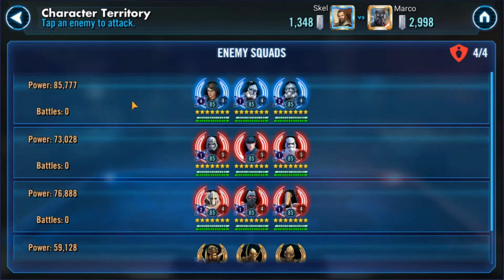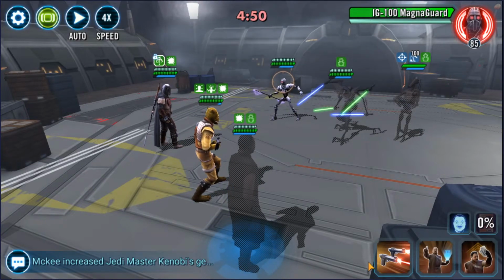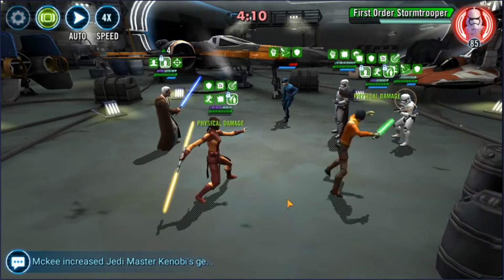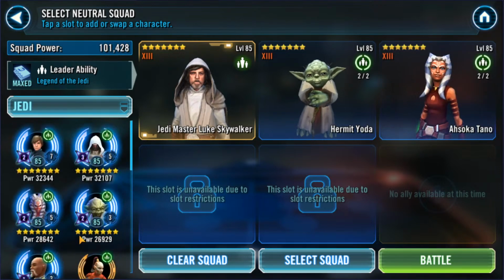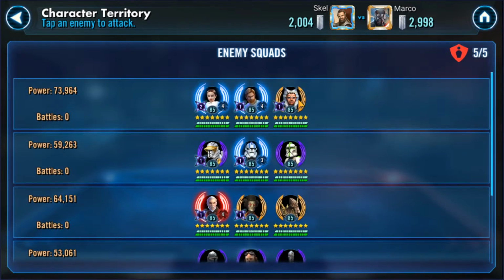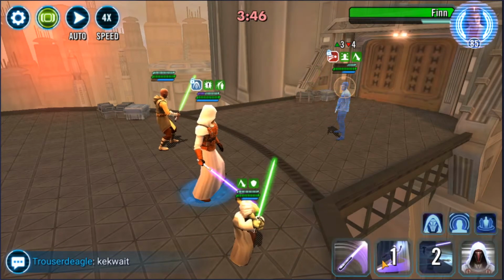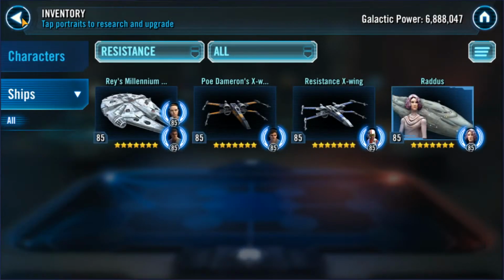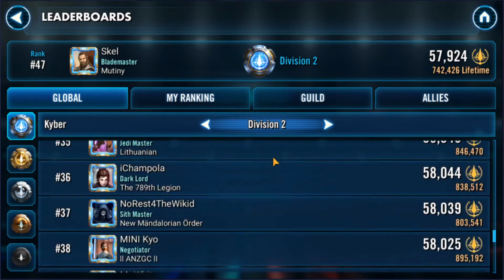GAC - Week 4 Round 2 - can I make it to top20 Kyber?